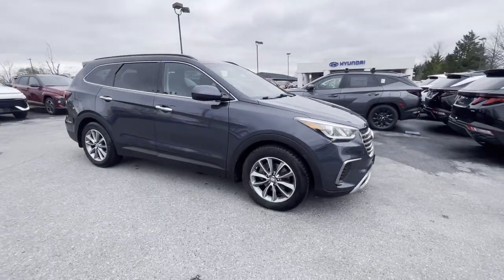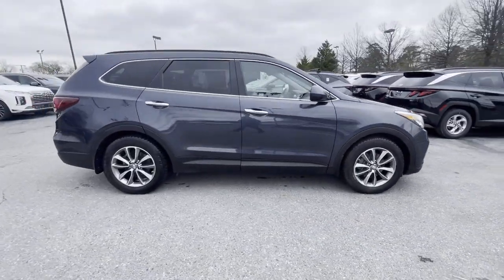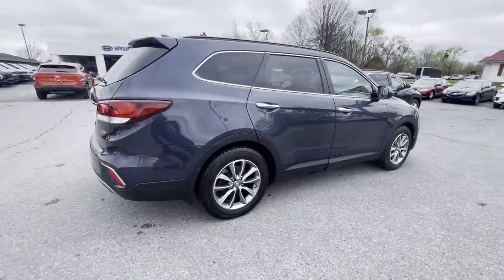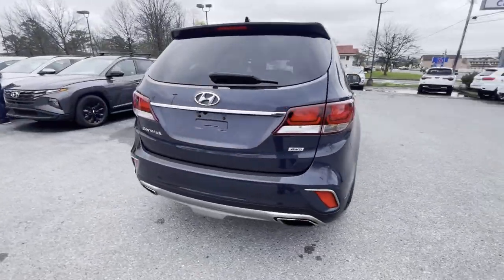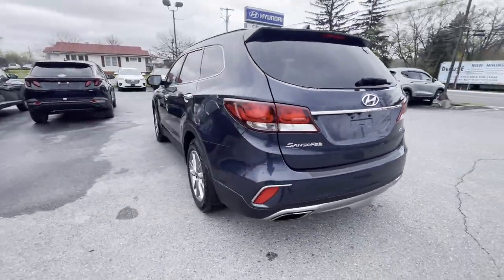2017 Hyundai Santa Fe SE Winchester, Front Royal, Woodstock, Martinsburg, Warrenton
2017 Hyundai Santa Fe SE KM8SMDHF9HU250043 Video

With our large Pre-Owned Inventory, we have the car, truck or SUV you’re looking for!

All our Pre-Owned vehicles must go through a strict evaluation and meet our premium manufacturing standards to earn the Certified title. You can find even more information on our Certified Hyundai Inventory

Want to take a look at our current Pre-Owned Inventory Specials? Find a great model to take home at a special price

This 2017 Hyundai Santa Fe SE is full of phenomenal features such as:

Thank you for considering CMA’s Hyundai of Winchester as your premier Virginia Hyundai dealer. We look forward to helping you with all your Pre-Owned car needs and hope to see you soon!